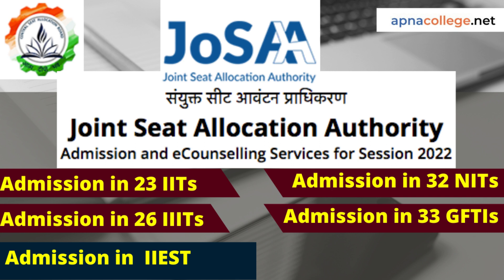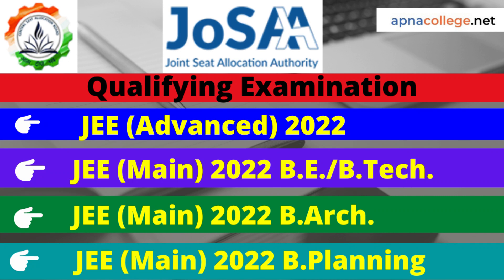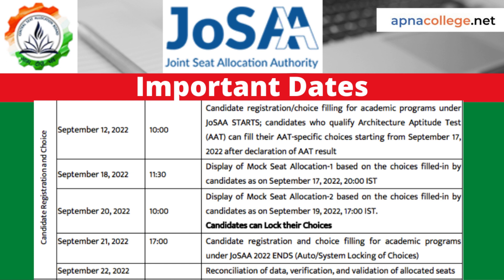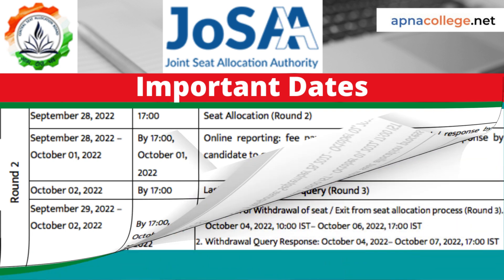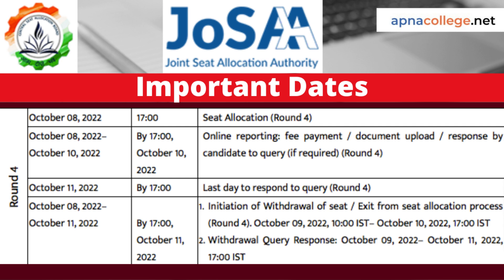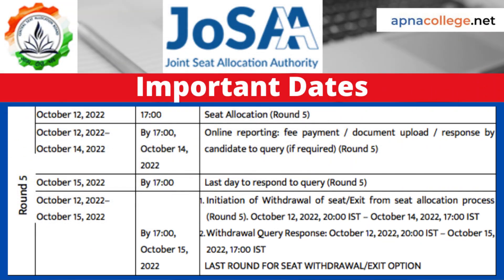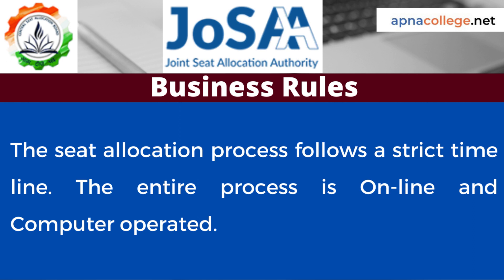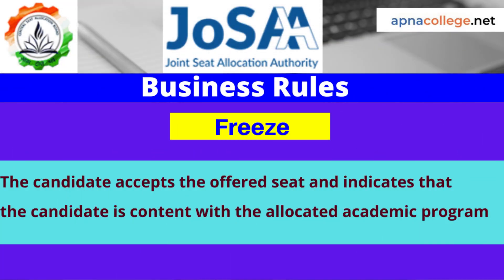JOSAA Counselling 2022: Schedule, State Quota, Choice Filing & Locking, Admission to IITs & NITs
Watch The Video To Know About JOSAA Counselling 2022: Schedule, State Quota, Choice Filing & Locking, Admission to IITs & NITs.

The Video Contains Details on
🔴 JOSAA Counselling 2022: Schedule, State Quota, Choice Filing & Locking, Admission in IITs & NITs
🔴 JOSAA Counselling 2022: Schedule
🔴 JOSAA Counselling 2022: State Quota
🔴 JOSAA Counselling 2022: Choice Filing & Locking
🔴JOSAA Counselling 2022:  Seat Allocation Under Home State Quota

The Joint Seat Allocation Authority (JoSAA) 2022 has been set up by the Ministry of Education [erstwhile Ministry of Human Resources Development (MHRD)] to manage and regulate the joint seat allocation for admissions to 114 institutes for the academic year 2022-23. This includes 23 IITs, 31 NITs, IIEST Shibpur, 26 IIITs, and 33 Other-Government Funded Technical Institutes (Other-GFTIs). Admission to all the academic programs offered by these Institutes will be made through a single platform.

If you have any queries regarding JOSAA 2022 Counselling fill up the query form and click the